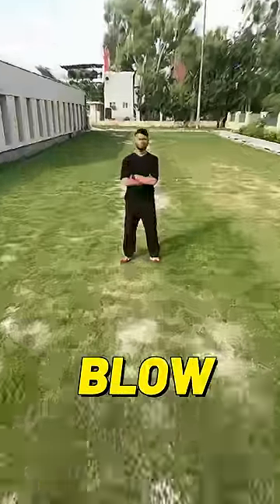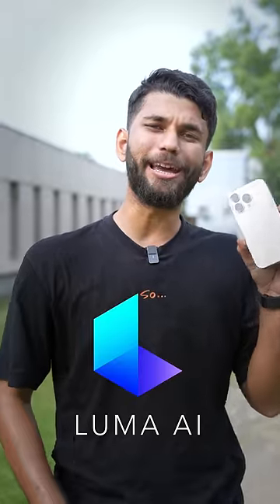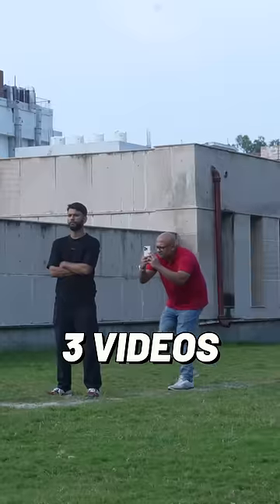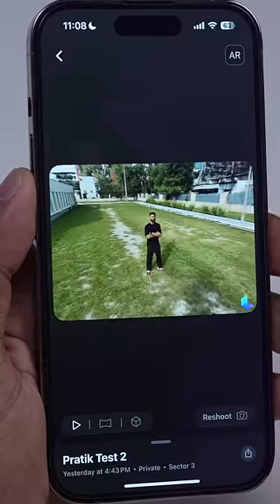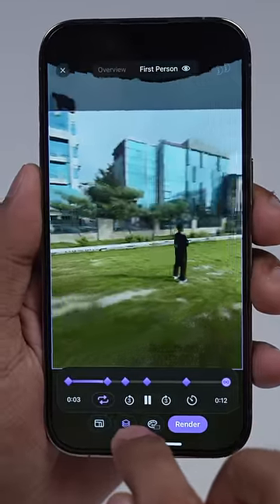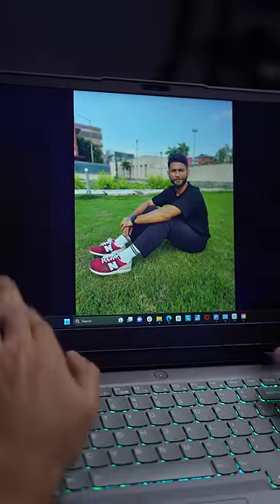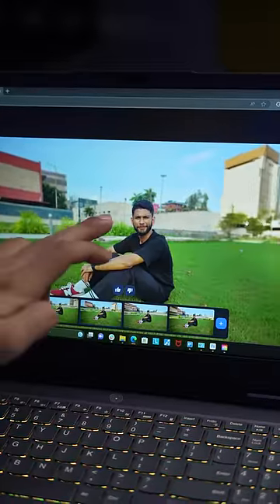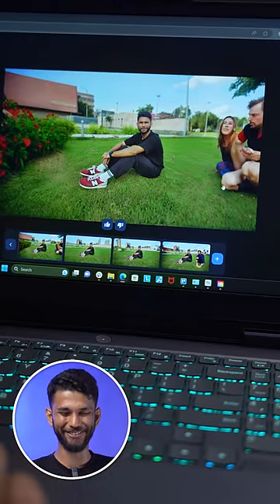Must Try 2 Free AI Websites!